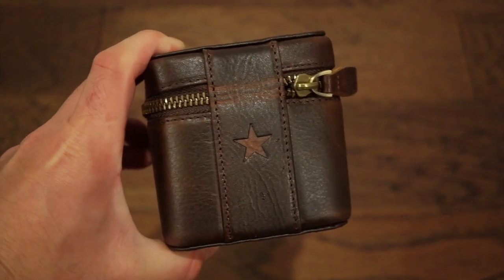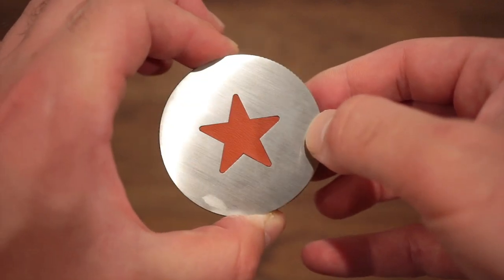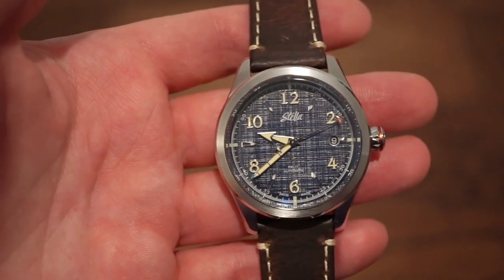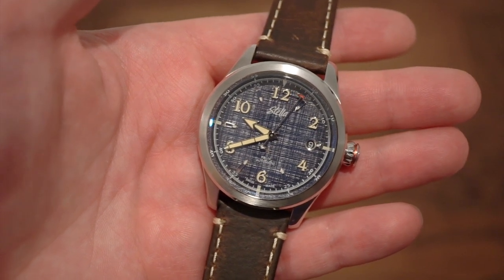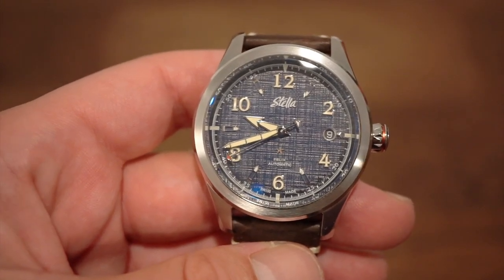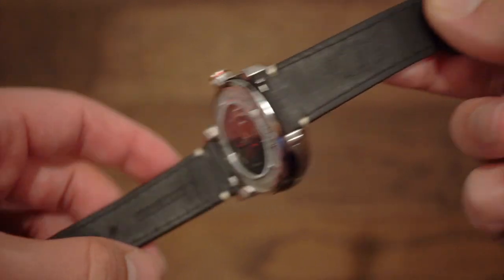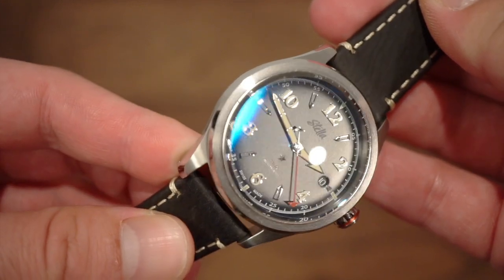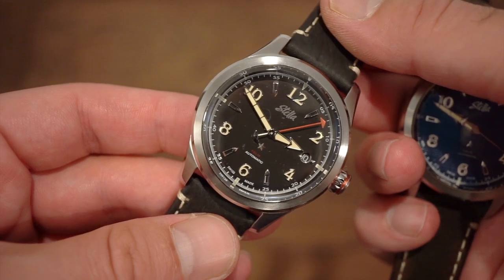STELLA Felix Automatic Watch Review - Blue Linen Dial ;)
5 watches I recommend to my new subscribers who are just getting into watches and also reviewed on this channel due to the constant question of what is the best affordable watch I can get under $200
Seiko SKX007